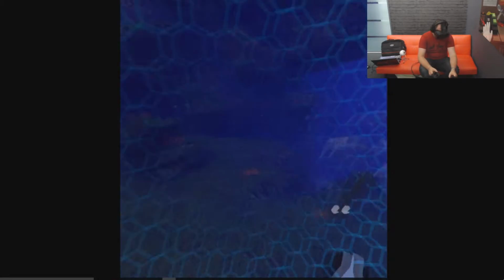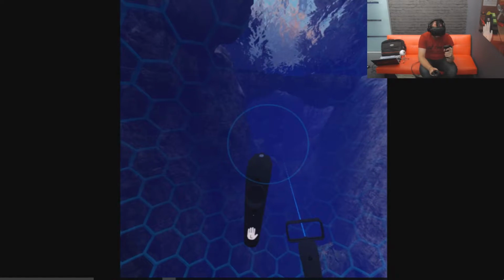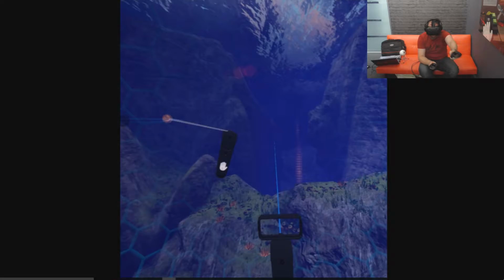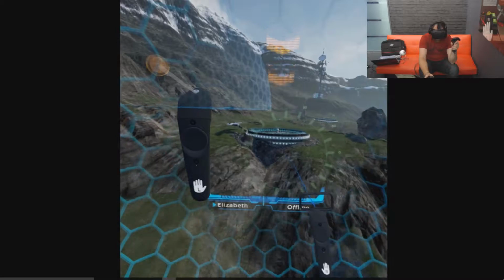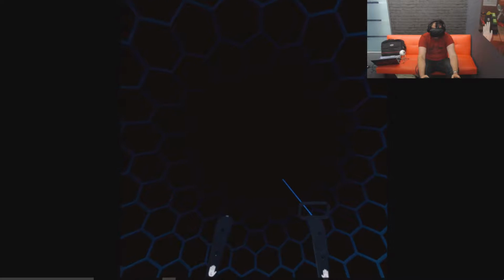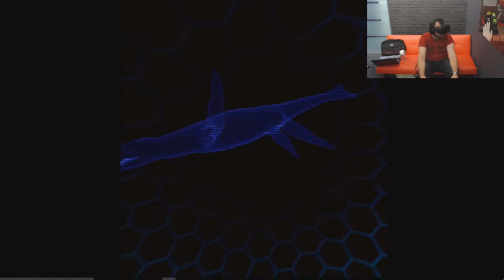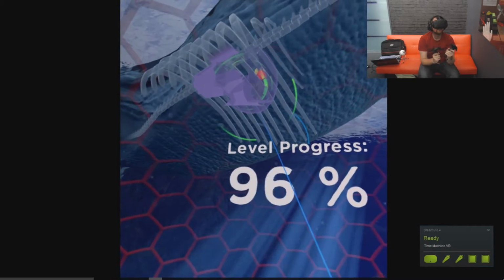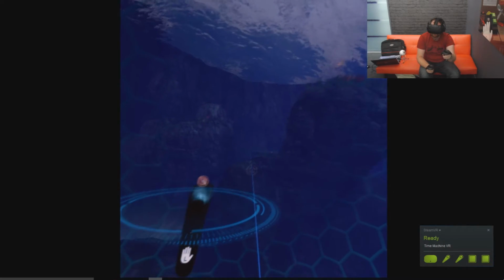Time Machine VR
Alright guys here is my first look at Time Machine VR hope you enjoy and let me know in the comments below if you would like to see more VR content on the channel.

TensionVR Twitter - @TensionVR